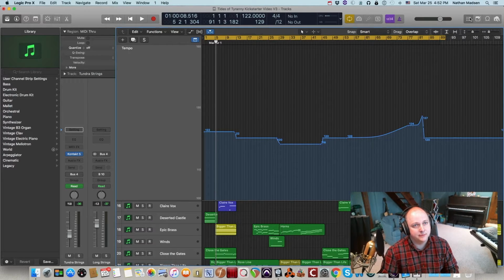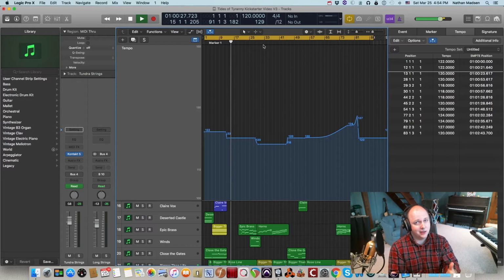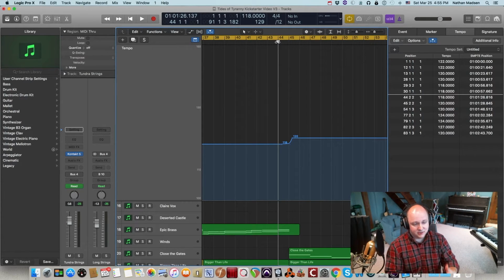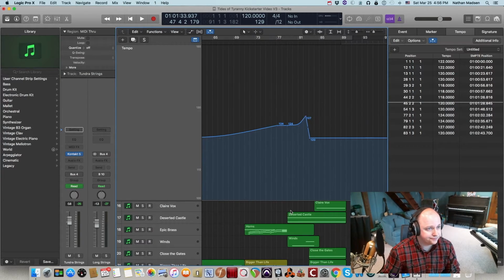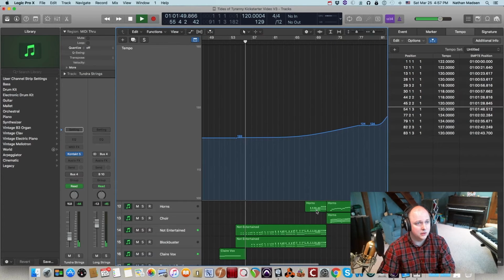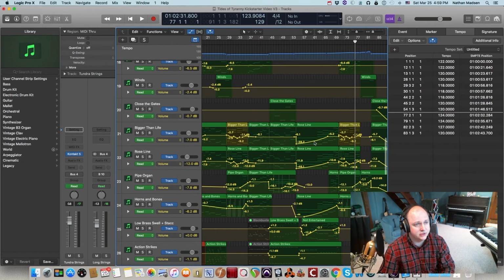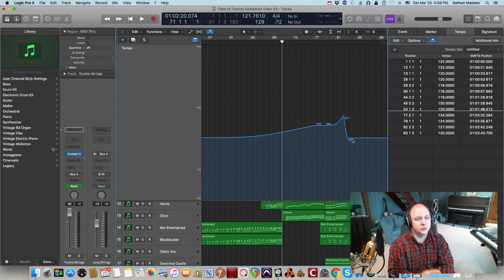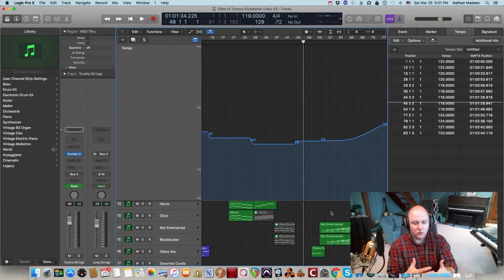Using Tempo Changes for Added Realism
In this tutorial, I show how using tempo changes can add to the realism of your music productions when using VST/AU plugins.